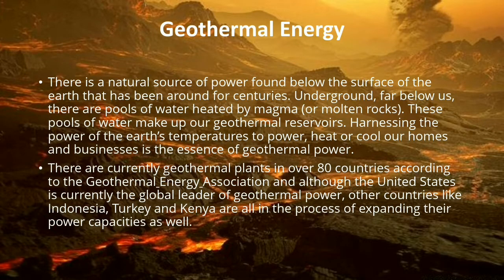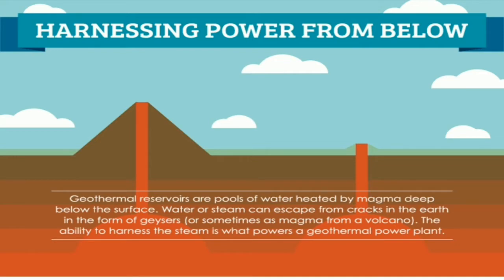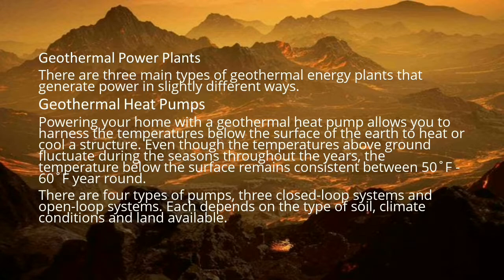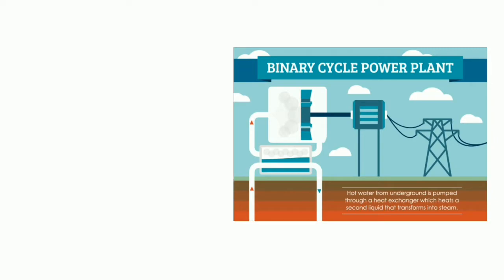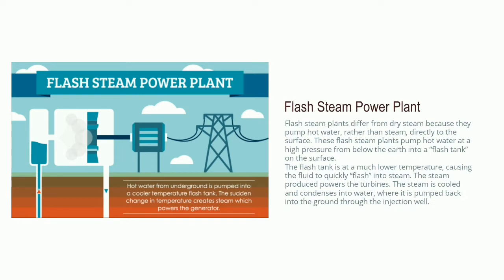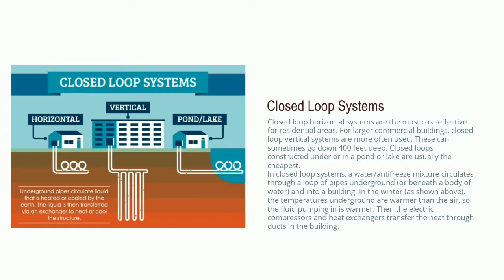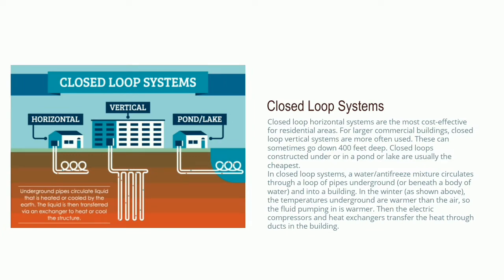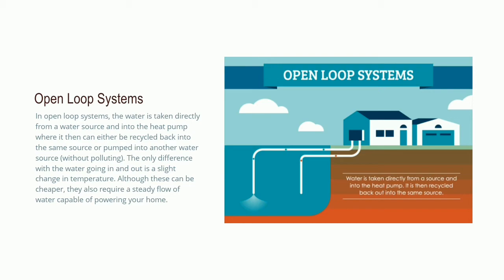Geothermal Energy | Different types of Geothermal Power Plant | Uses of Geothermal Energy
This is a video about Geothermal Energy

 Topic covered
1) Geothermal Energy
2) Power Production by Different types of   Geothermal Power Plant
3) Uses of Geothermal Energy during Summer
     and winter for Heating and Cooling purpose